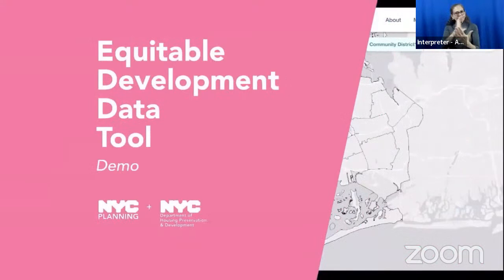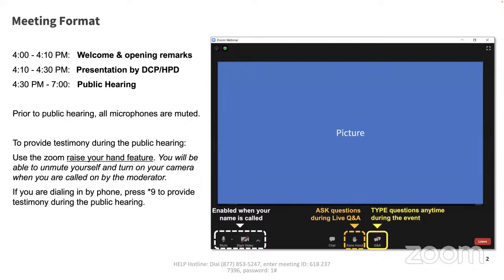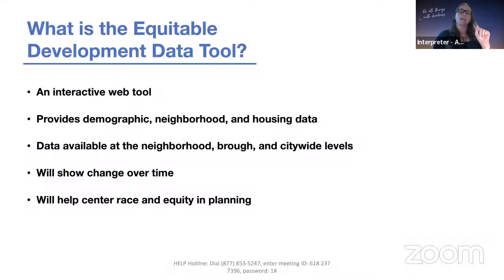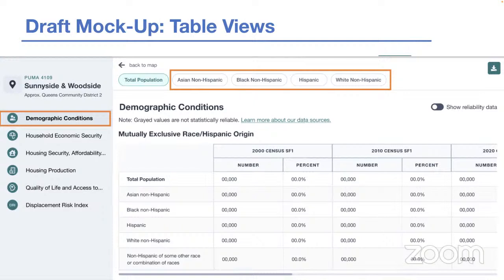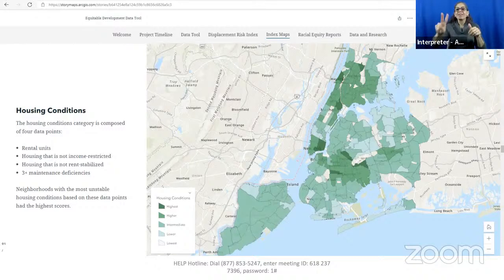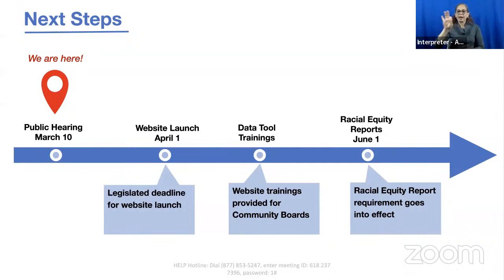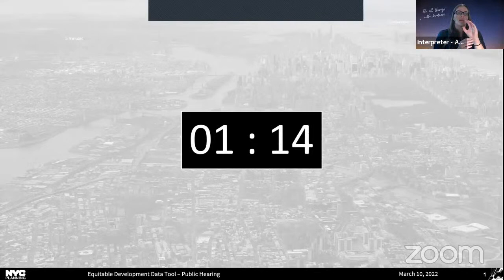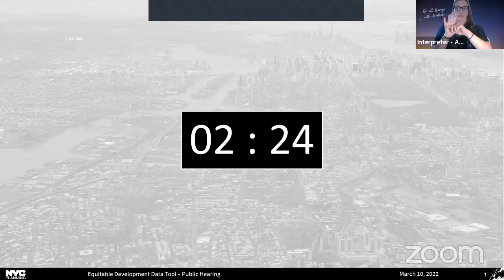Equitable Development Data Tool - Public Hearing